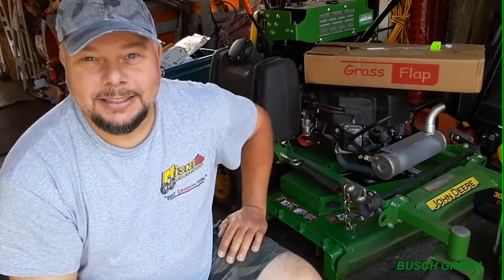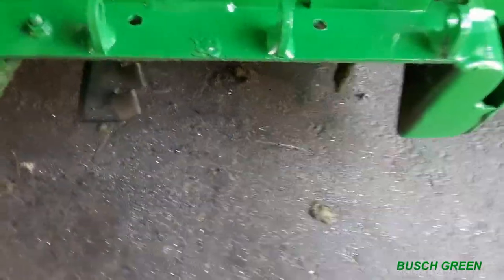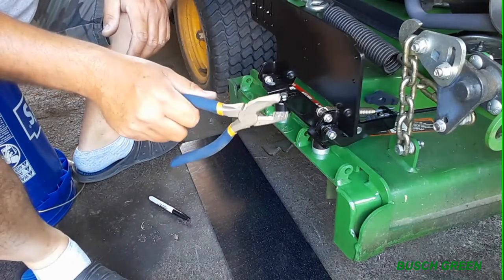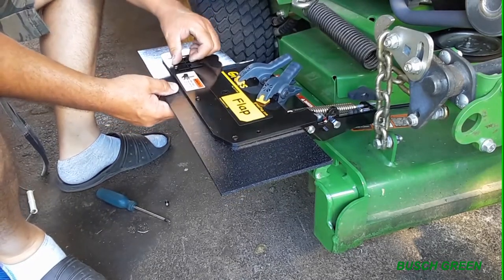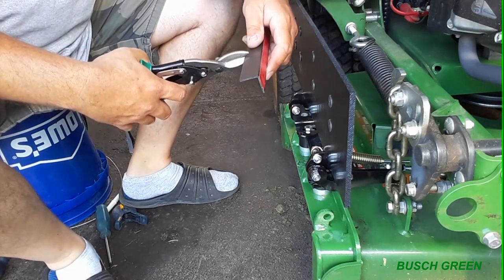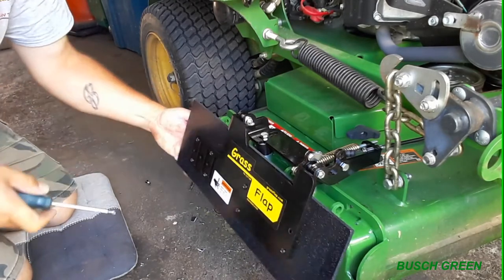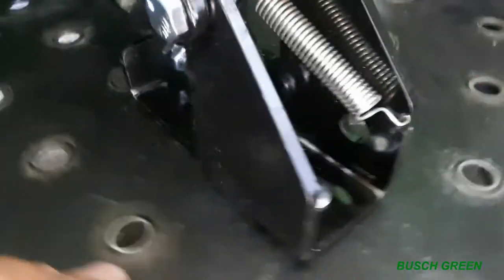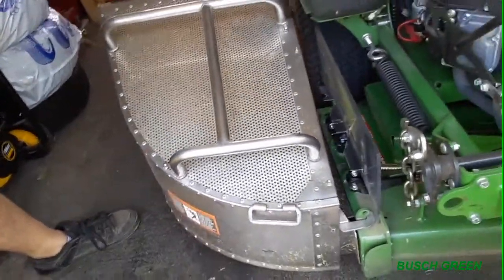Grass Flap install on a 2019 John Deere 636M Stand On Mower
Installation of a Grass Flap on my 2019 John Deere 636M Stand On Mower. Package came with excellent installation instructions and all mounting hardware for my application. It takes time to instal to make it right. Take your time and it will work out fine. I emailed with the GF company before making my purchase. Customer service has been excellent. Would I recommend Grass Flap, yes. I will do a review within a month or so on it. Thanks for all your support and I hope you enjoy my video. Sit back, grab a sandwich and pop!